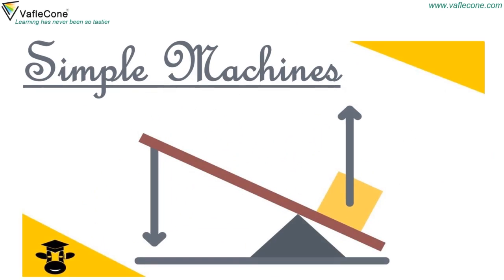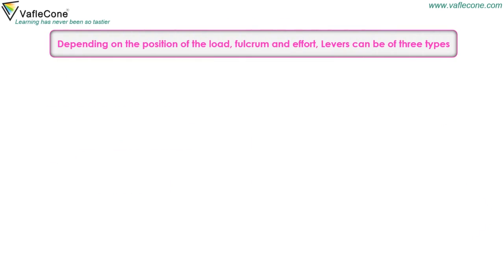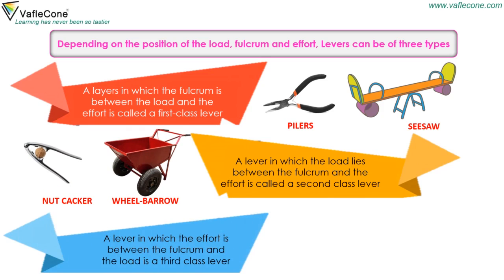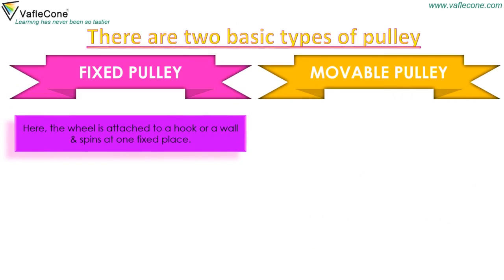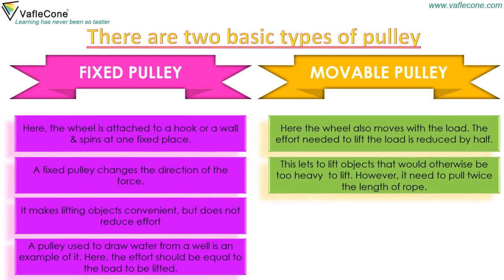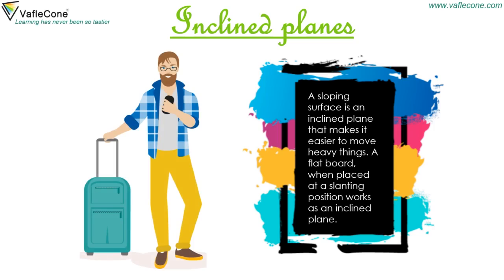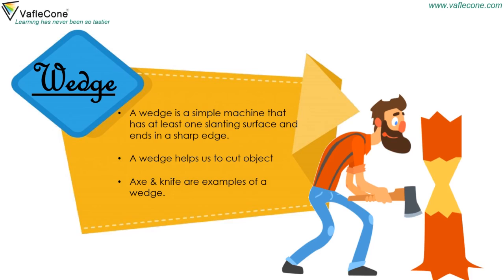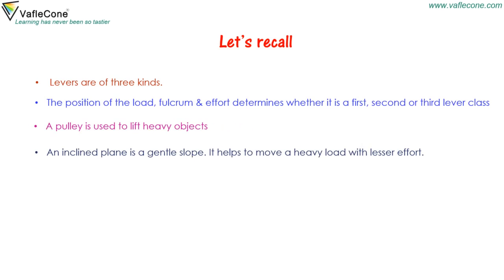Simple Machines l Pulley, Inclined Planes, Lever, Screw, Wedge, Wheel & axle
We have learned about force and different types of force but now in this video, we will learn about the machine that reduces our efforts, Machines that have simpler arrangements and are known as SimpleMachines.

Aptitude Content